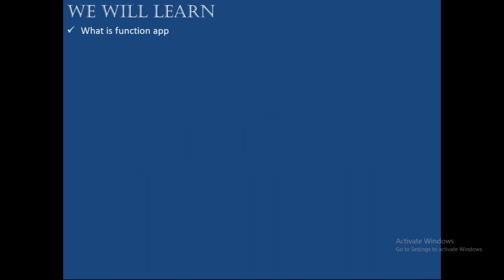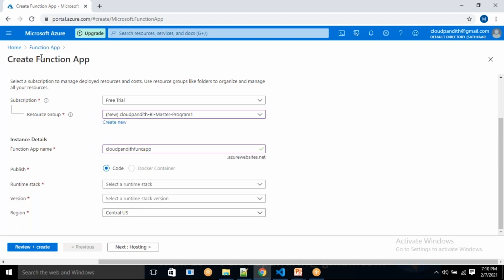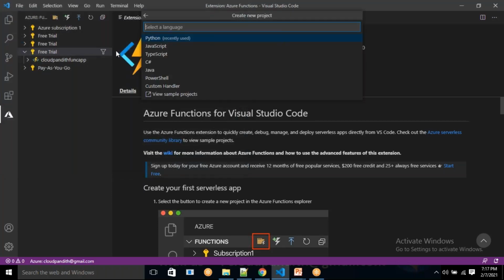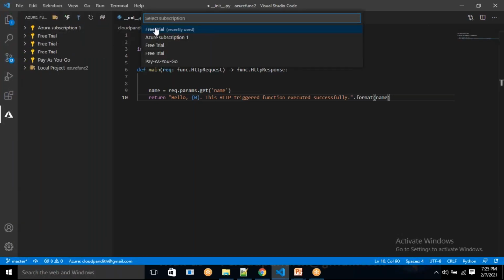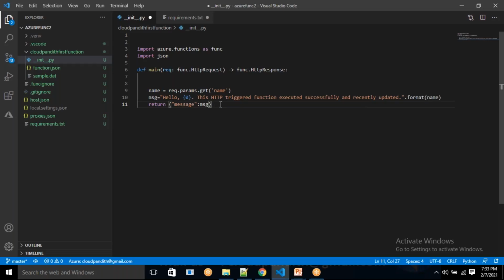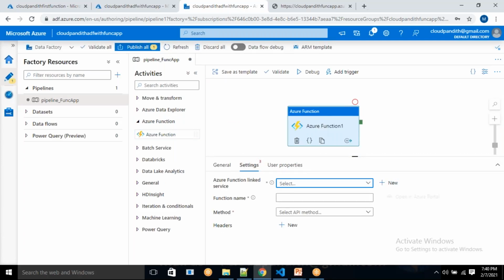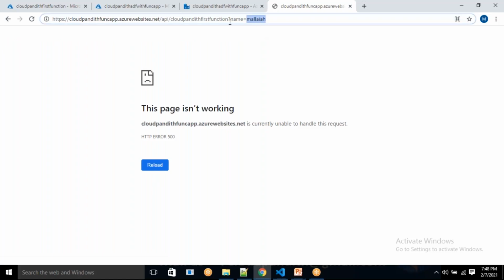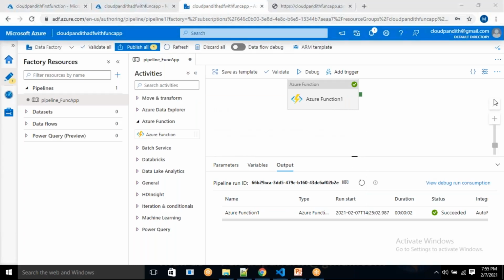76 Azure Functions Integration with Azure Data Factory 2